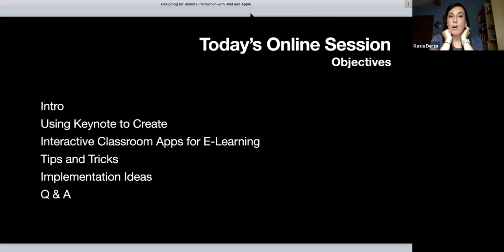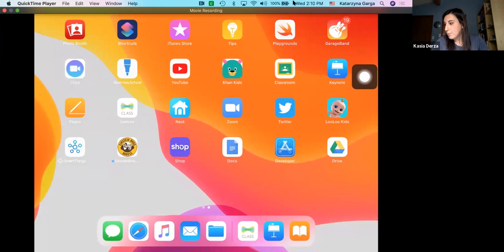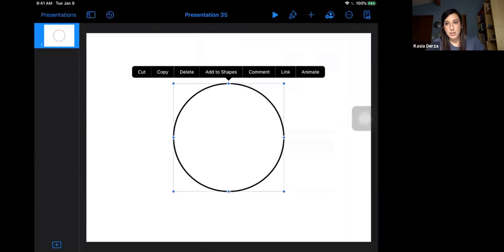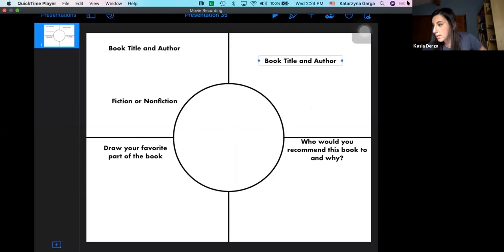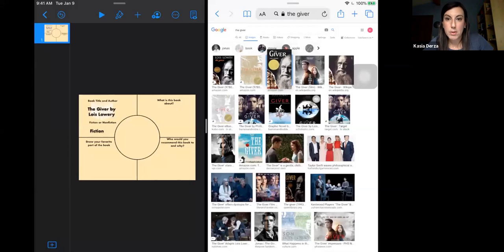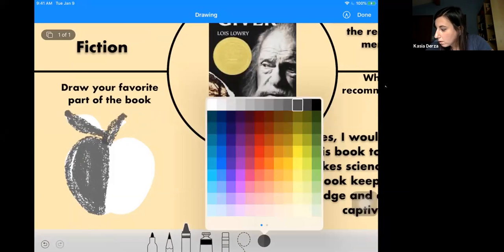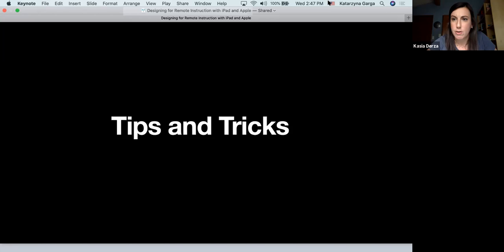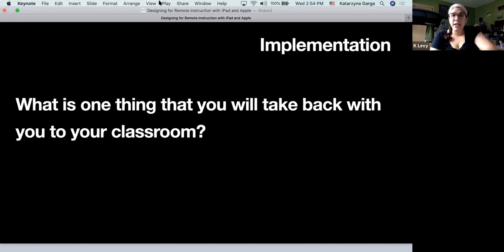Create with Kasia - Designing for Remote Instruction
Learn how to be best prepared for successful e-learning. In the sessions, you will learn tips and tricks on how to best navigate with iPad and Apple to have the most meaningful and engaging remote instruction.

Our aim is to deepen your knowledge on how to leverage technology in your classrooms--whether that's computer science, art, history, english, or math--without any need to be tech savvy!